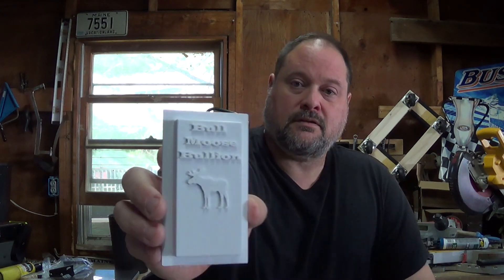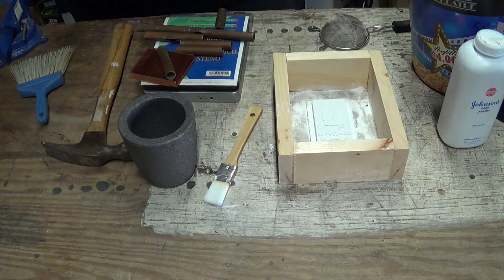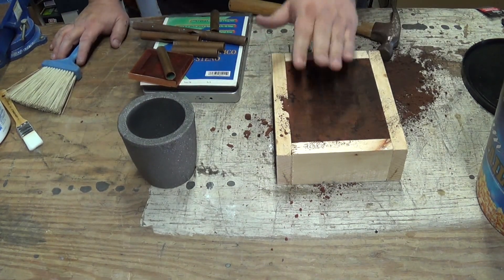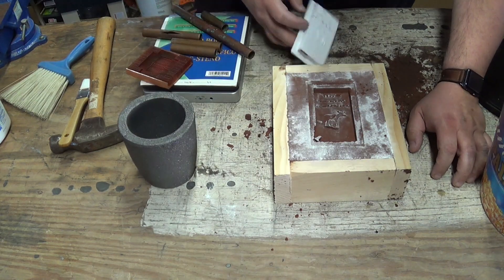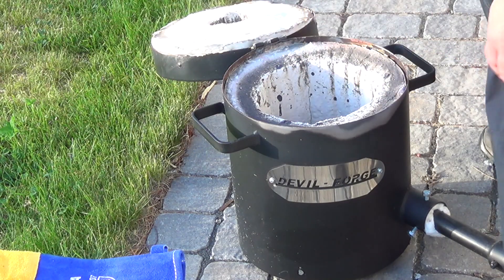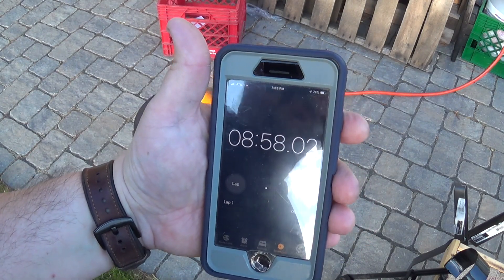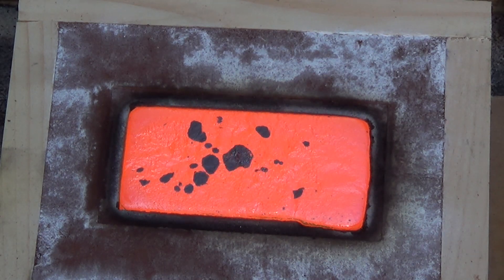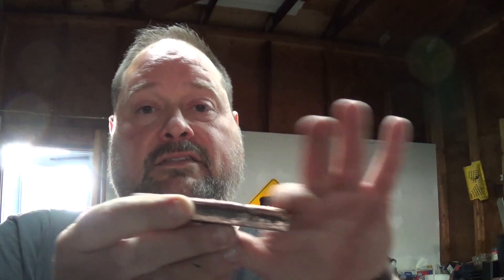Monday Meltdown!! When Life gives you lemons, make copper ingots! -Moose Scrapper #320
Making the best of a bad situation... Its the best we can do when life throws us a curve ball, or seems to have a pitching machine set to curve balls.
Thanks to Ewaste Mike for a chunk of the copper used in this video!

Looking for something you see in my video?  Check the link below and find it all at Amazon!

Got something you want me to scrap or send?
Moose Scrapper
Westbrook, ME 04098